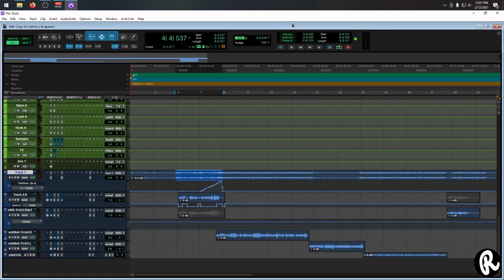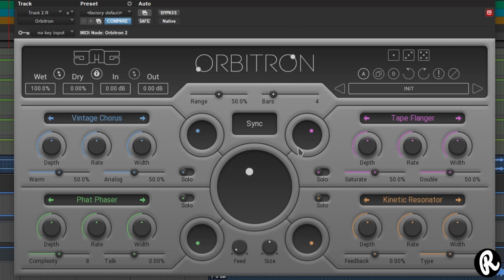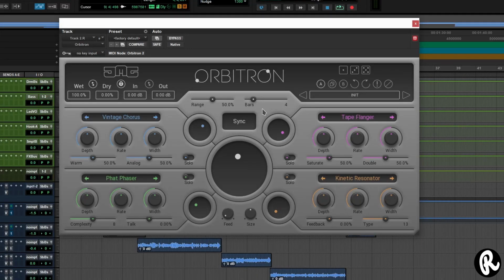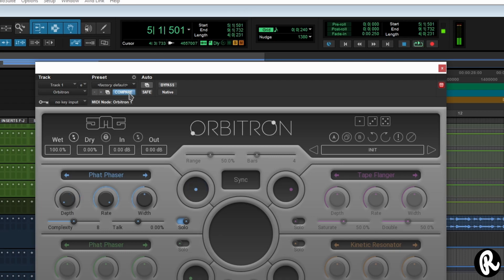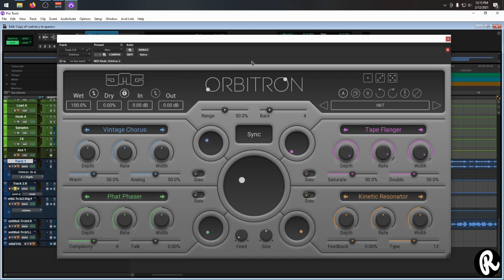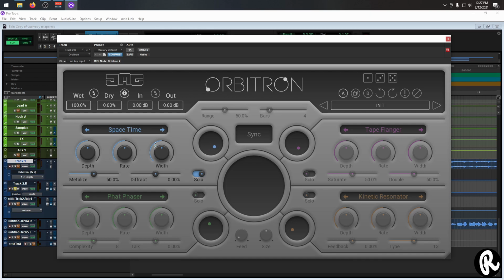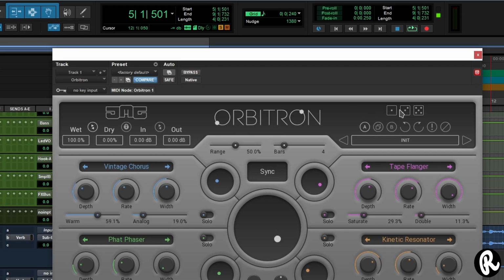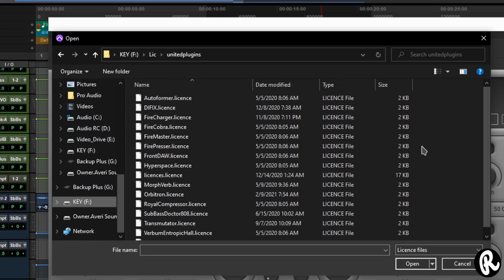United Plugins Orbitron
This plugin is a multi modulation effect. It offers 4 selectable FX and a central mix modulator that blends between them in various ways.

Mode

Will select from 12 modulation FX. The 2 horizontal sliders (under the 3 knobs) control the character of the currently selected mode, they are exclusive to each mode.  How they behave will depend on the selected mode. Below is a description of each mode and the associated character controls.

Depth - Controls the amount of effect. When at 0% the FX engine is automatically bypassed to save CPU. Note this is not a simple Dry/Wet of the FX, rather it controls the actual strength of the FX. This is visually represented by the spinning coloured dot.

Rate - Controls the speed of the modulation. This is visually represented by the spinning coloured dot.

Width - This creates differences in the left and right channels. This is achieved differently for each mode, although mostly by offsetting the modulation phase, at 100% they will be 180 degrees out of phase.

Solo - Will disable the 3 other (non-solo) FX. This has 2 main advantages. First, it can allow you to more easily hear how that FX is changing the sound, which is more difficult when mixed with the other 3 FX. Second, it can be left permanently engaged to create a single FX. This will massively save on CPU and will be faster to set up if for example you just need a simple chorus. There are presets categorized as "Solo" for this exact reason.

0:00 Orbitron
0:29  example 1
1:05 feature
1:40 solo
2:22 Scale GUI
2:46 Mix Modulation
4:42 Automation
5:15 Mode
5:20 preset
6:18 Cosmic Chorus
6:25 Vintage Chorus
6:33 Super Chorus
6:40 Tape Flanger
6:46 Future Flanger
7:06 Phat Phaser
7:14 Infinite Combs
7:21 Liquid Filter
7:28 Kinetic Resonator
7:34 Chaos Vortex
7:40 Rotary Speaker
7:46 Space Time
8:39 Randomizers
9:46 Activate/Deactivate the plugin
10:36 Thank you.